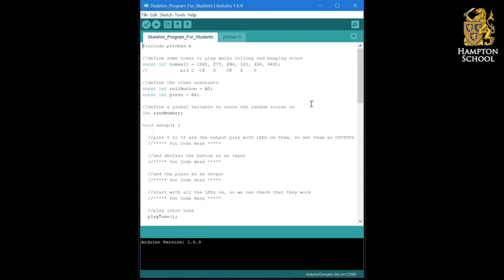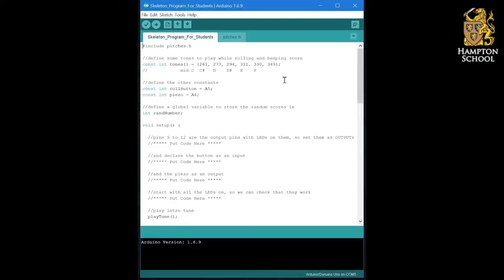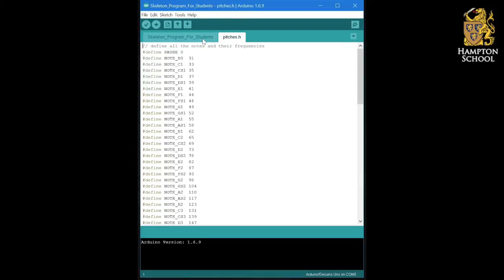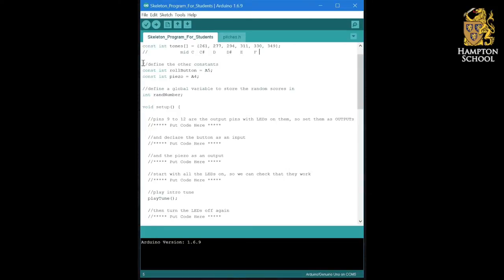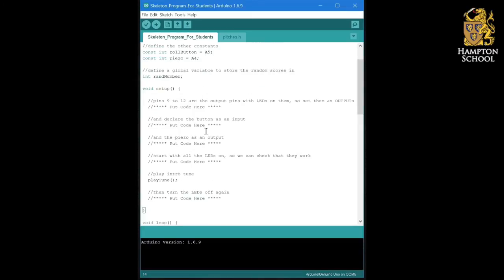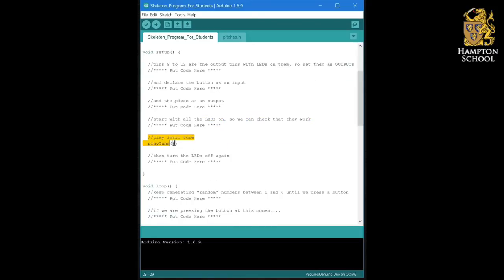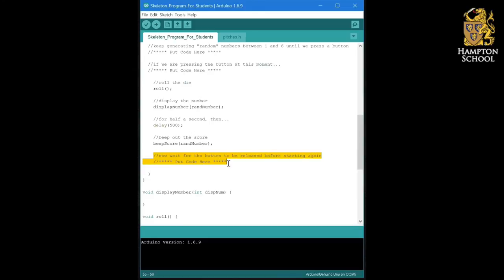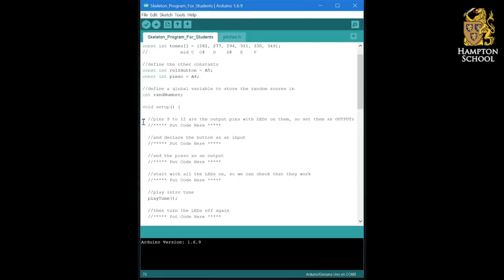Electronic Die 04 - The Skeleton Program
This video introduces the skeleton program for the electronic die project, and explains the code that you are given as a starting point.